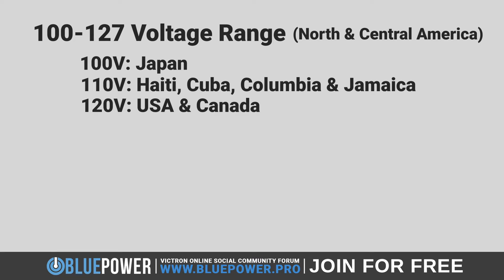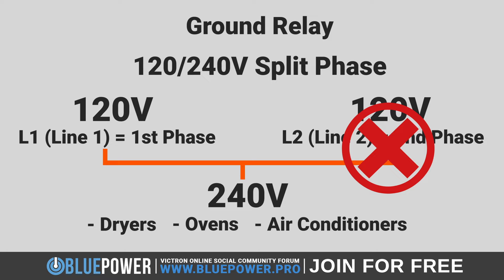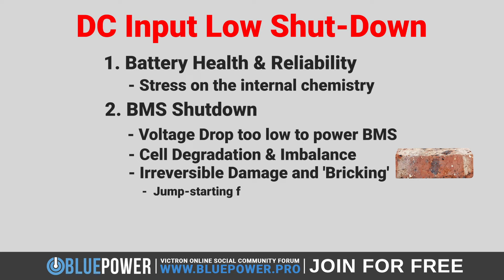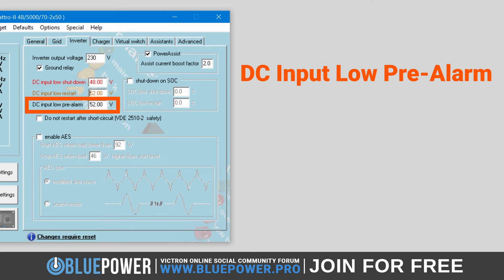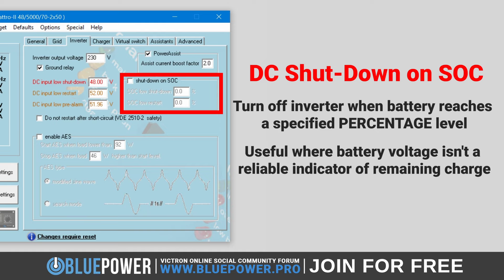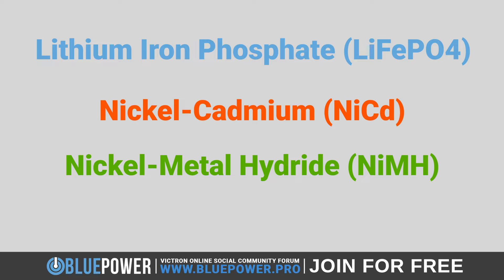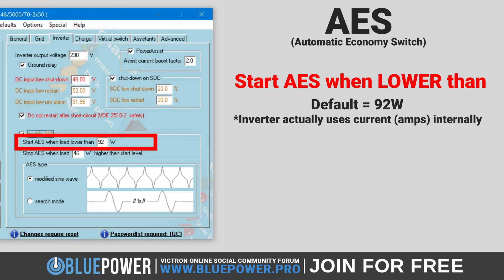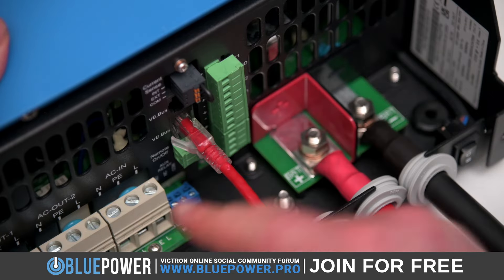Victron VEConfig - Inverter Settings Tab Tutorial [UPDATED 2024]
Welcome to this comprehensive guide on configuring the Inverter settings in the Victron VEConfigure software for your VE.Bus inverter charger, such as the Multiplus or Quattro. Proper configuration ensures your system operates efficiently and safely. This tutorial covers crucial settings like Inverter Output Voltage, which specifies the AC voltage your inverter will produce, varying by region. We’ll also discuss the Ground Relay, including its operation modes and importance in connecting or disconnecting the Neutral wire to the Protective Earth for safety.

Next, we'll explore the DC Input Low Shut-Down setting, which protects your battery from excessive discharge, and the DC Input Low Restart setting, managing the inverter's response to low battery voltage and ensuring a safe restart. The DC Input Low Pre-Alarm setting provides alerts for potential low voltage issues, while the Shut Down on SOC feature configures the system to shut down based on the battery's state of charge. Additionally, we’ll explain the Do Not Restart After Short Circuit setting, a safety feature to prevent automatic restart after a short circuit.

Finally, we’ll cover the AES (Automatic Economy Switch) setting, which reduces power consumption when there are no or very low loads connected to the inverter. By following this guide, you will optimize performance and safeguard your connected devices, ensuring your Victron inverter charger operates efficiently and safely.

⚙️Step-by-step Victron VEConfig Inverter settings tab setup tutorial

⏱️Timestamps:
0:00 - Intro
0:25 - Prerequisites
0:52 - Inverter Settings Tab Overview
1:22 - Inverter Output Voltage
3:41 - Ground Relay
7:12 - DC Input Low Shut-Down
9:42 - DC Input Low Restart
12:24 - DC Input Low Pre-Alarm
15:25 - Shut-Down on SOC
19:59 - Do not Restart After Short Circuit [VDE 2510-2 SAFETY]
23:10 AES (Automatic Economy Switch)